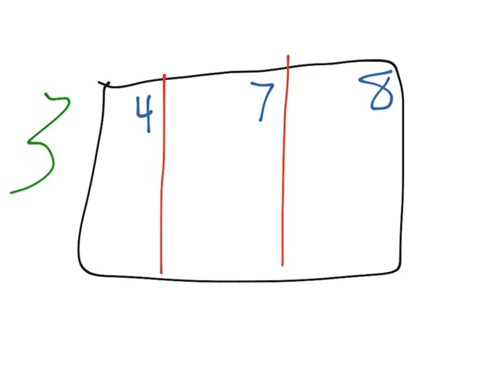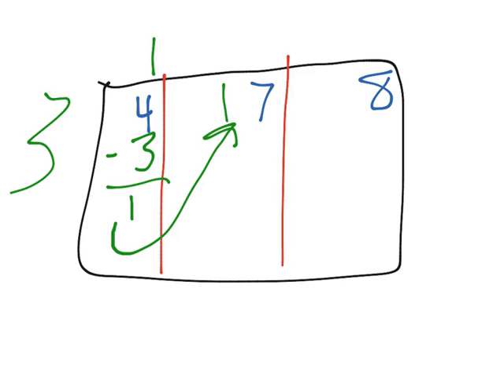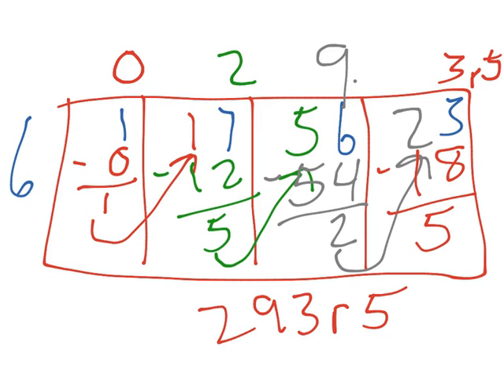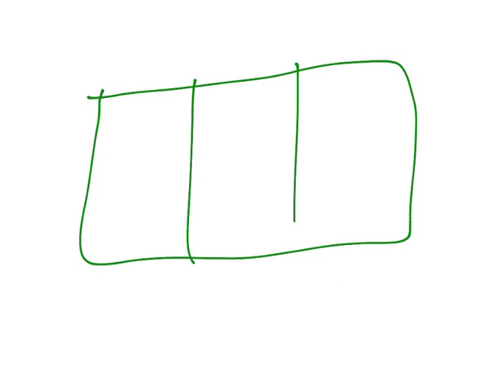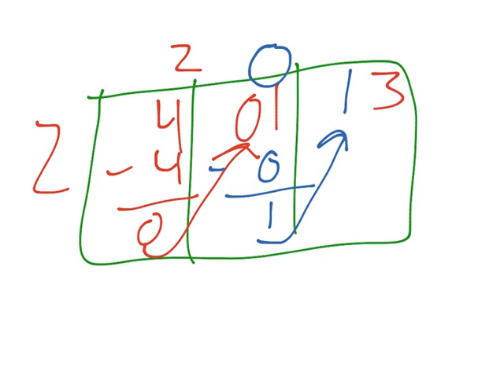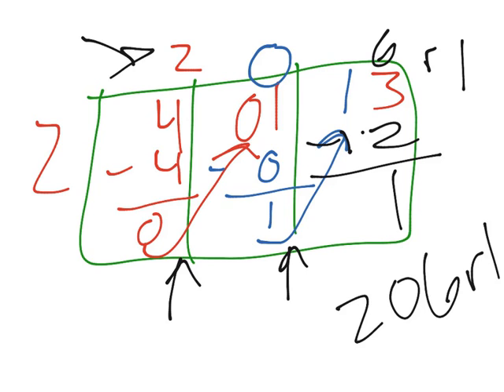4.11 box method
4.11 box method